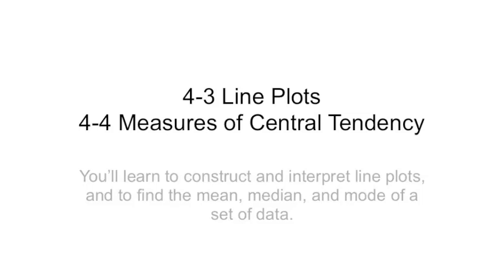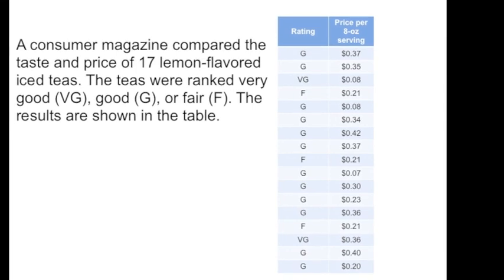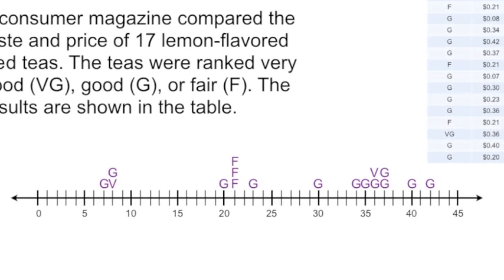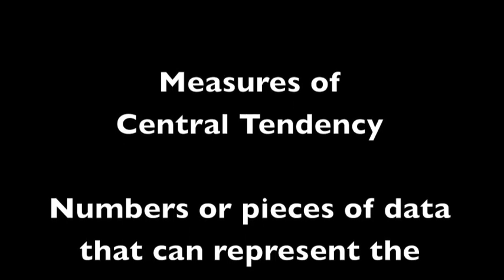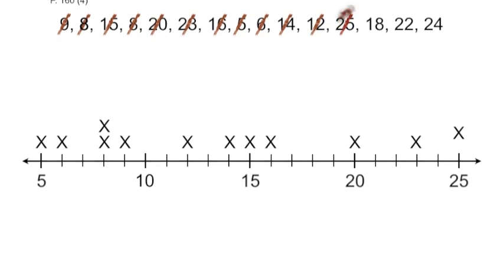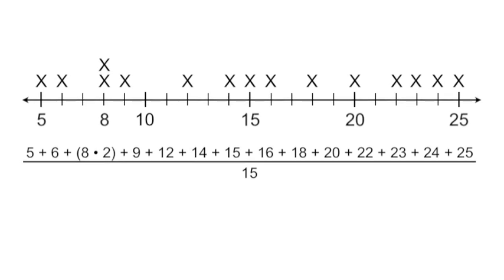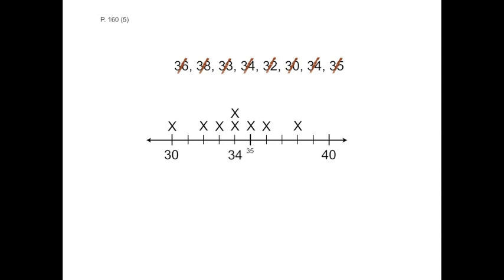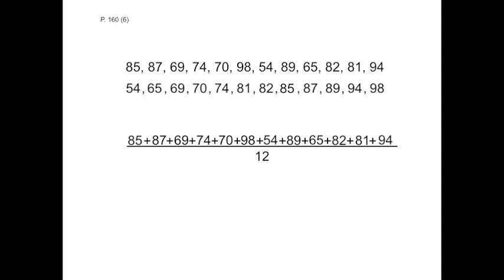Line Plots and Measures of Central Tendency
Constructing a line plot and then using it to find the measures of central tendency